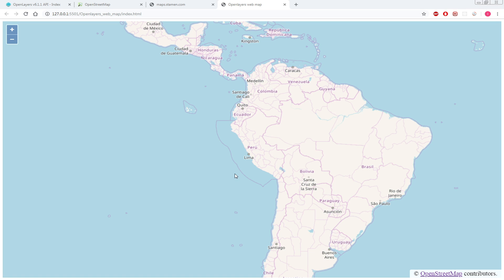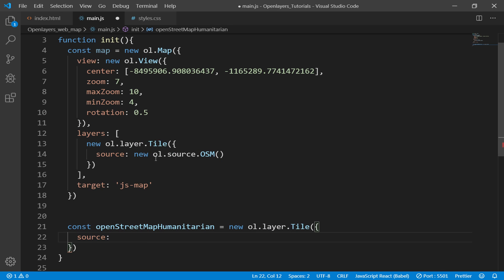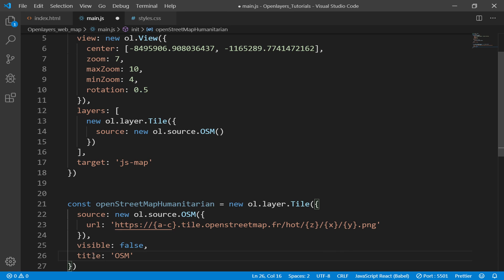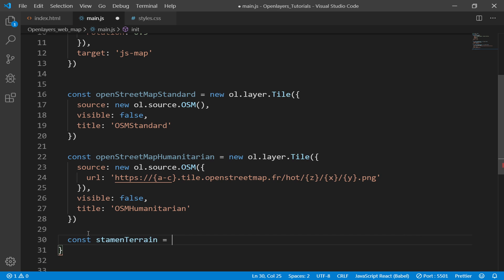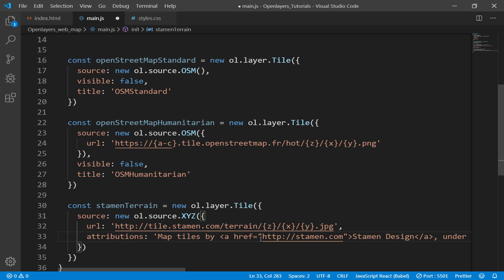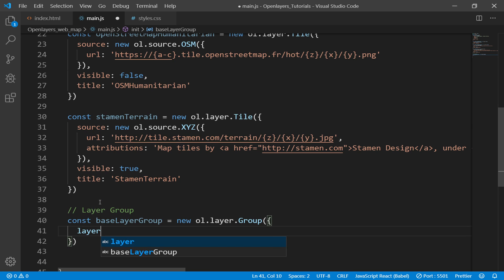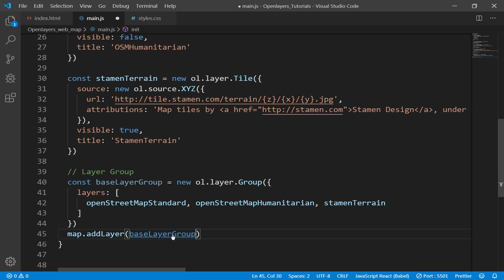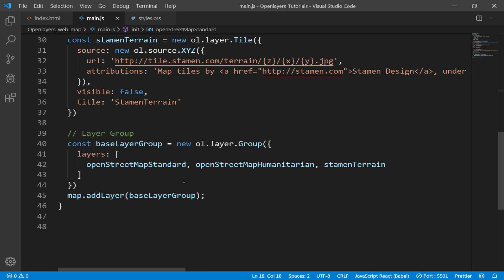Openlayers 6 Tutorial #5 - Raster BaseMap Layers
Get the full Openlayers 6 course from UDEMY. Discount auto-applied

In this tutorial, we will look at Openlayers v6 (open-source, front-end, JavaScript web mapping library) and discuss view, raster basemap layers, layer switcher, vector layers, basic styling of vector features and interaction with vector features.